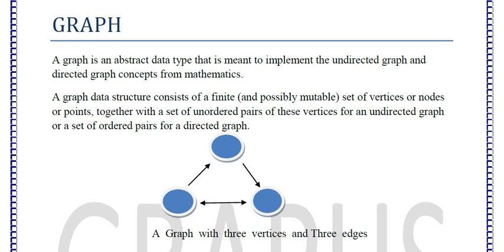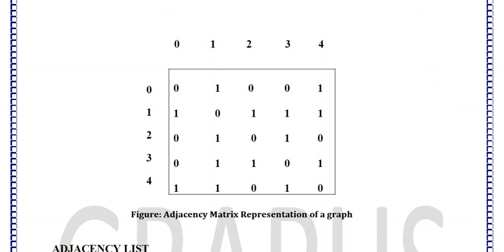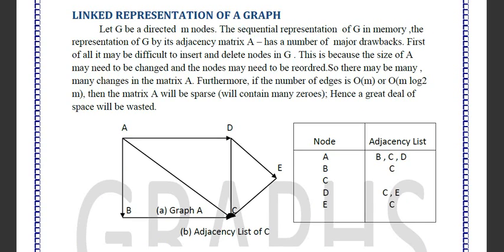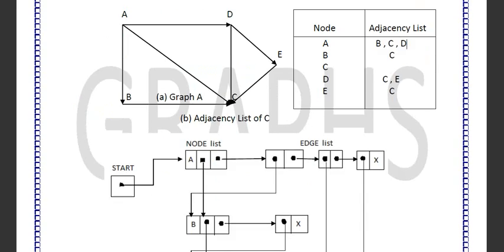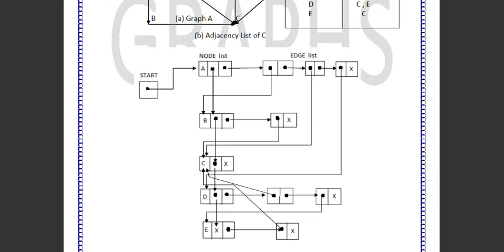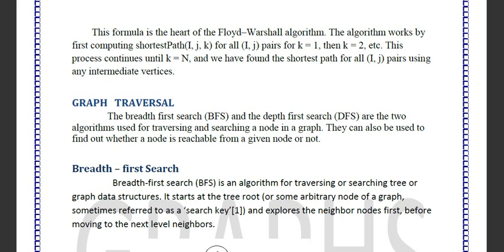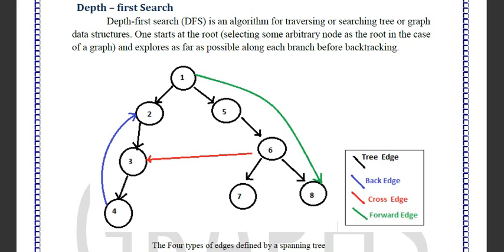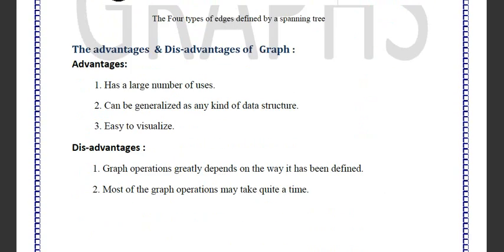graph (DFS vs BFS)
warshall’s algorithm
adjacency matrix